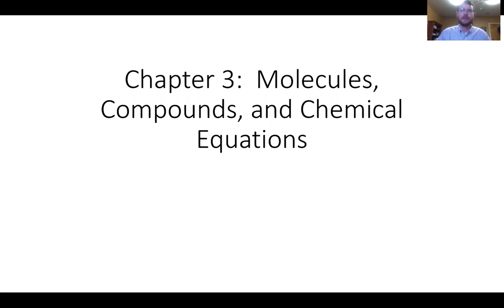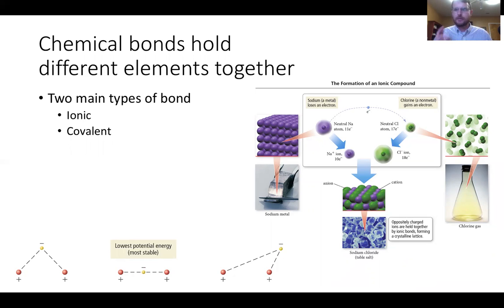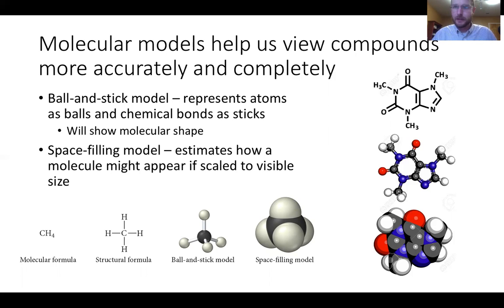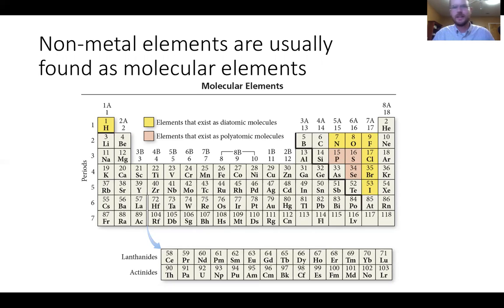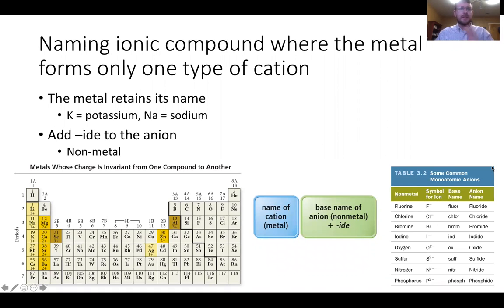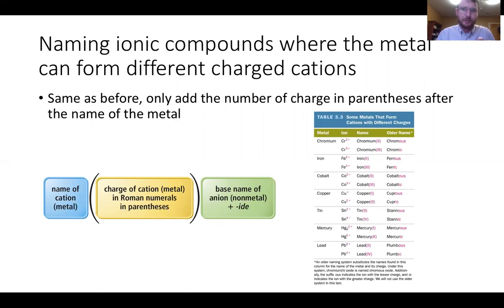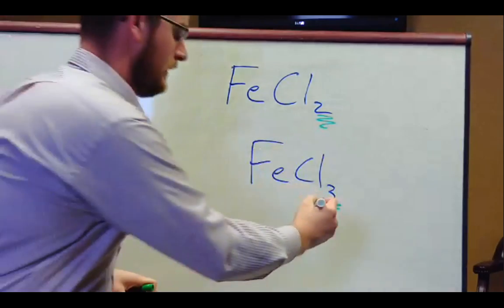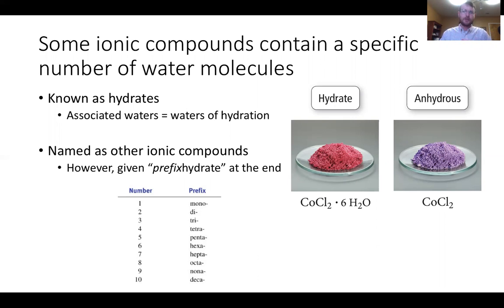Chapter 3 Lecture Part 1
The first part of the lecture detailing the naming of ionic compounds for Dr. Bishop's General Chemistry lecture CHEM1410.